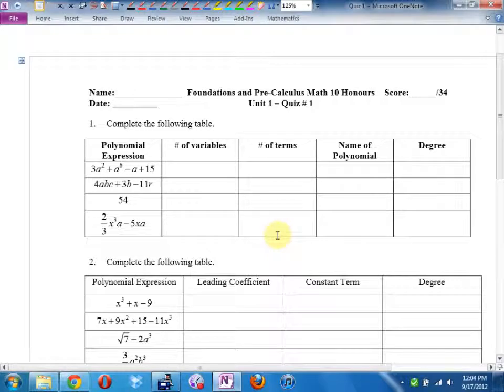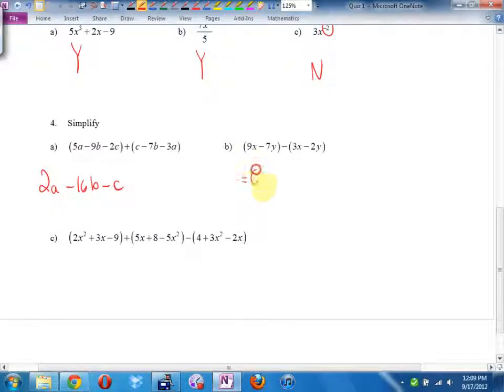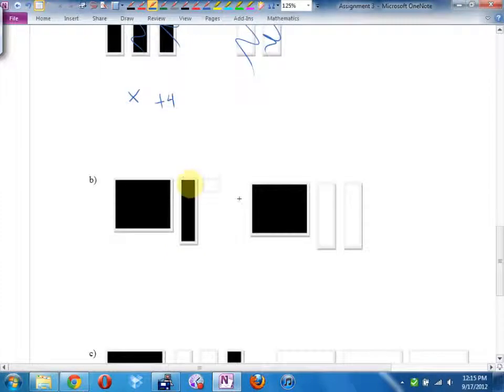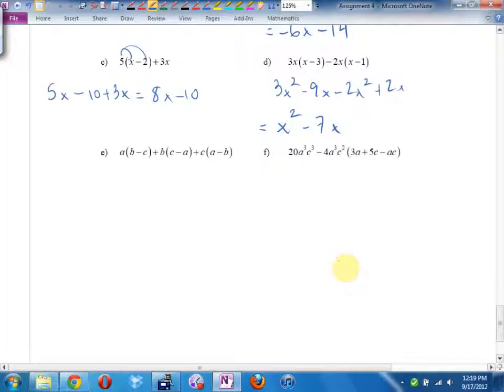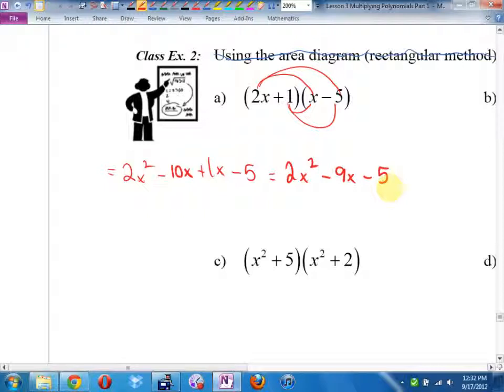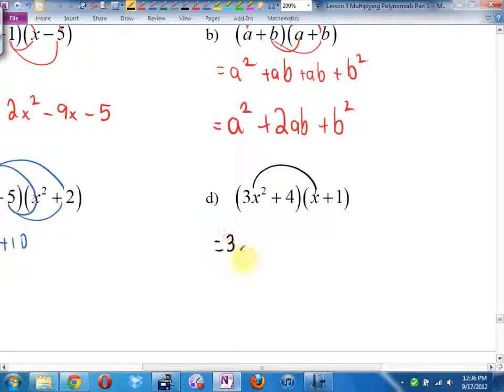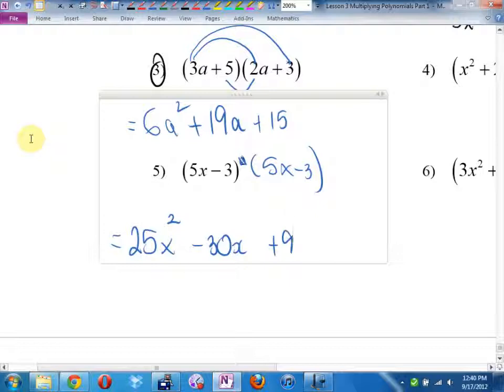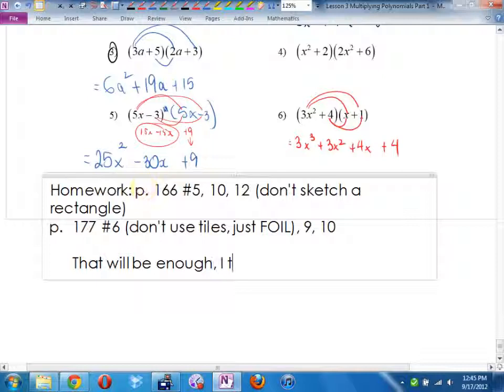Math 10 U1L3 Multiplying Polynomials Part 2